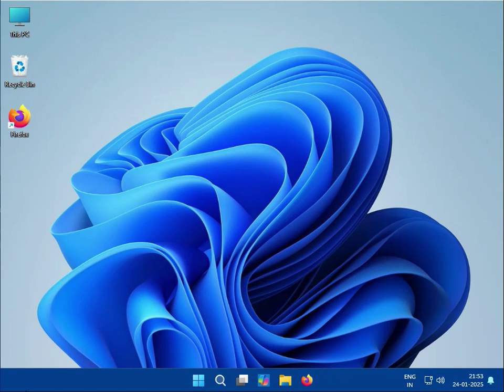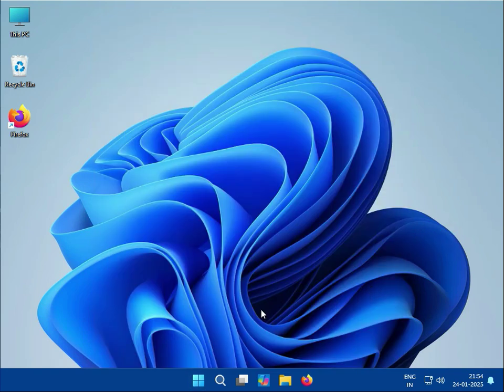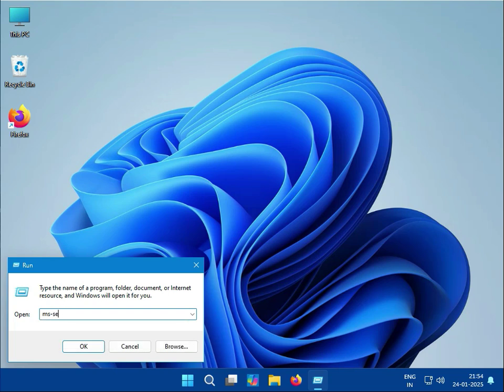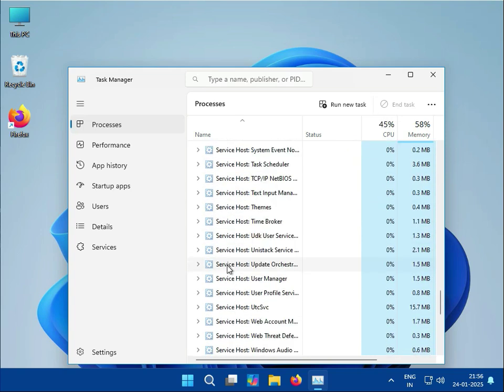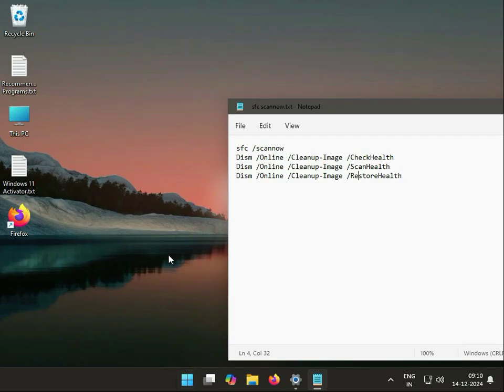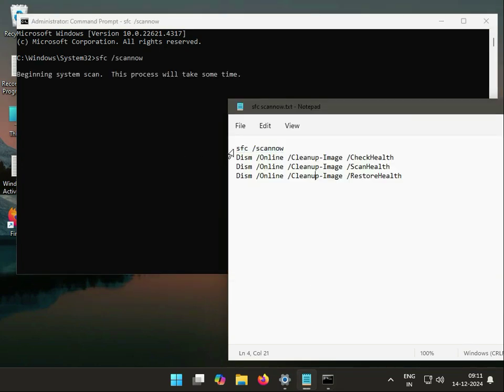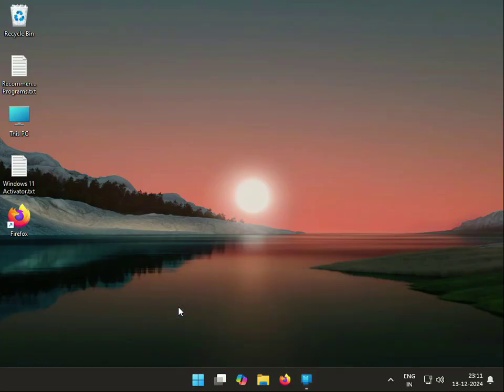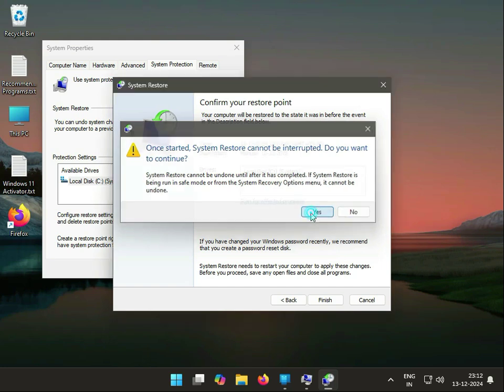How to Fix Windows 11 Settings Not Opening (Easy Solutions)